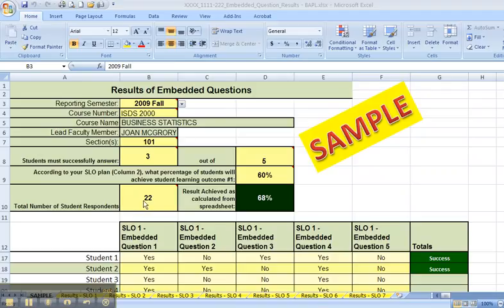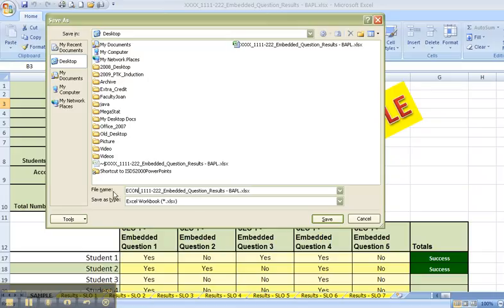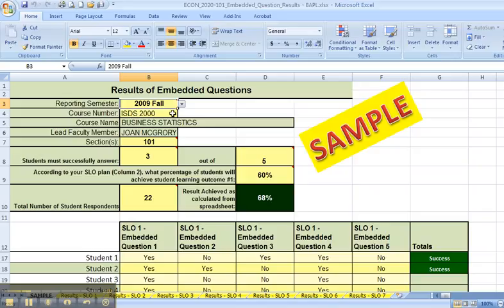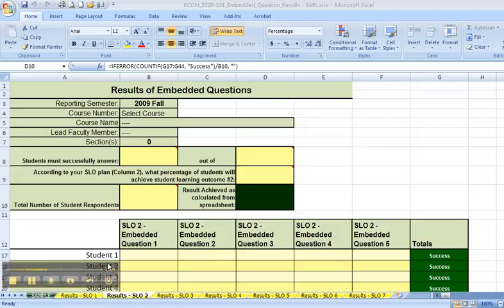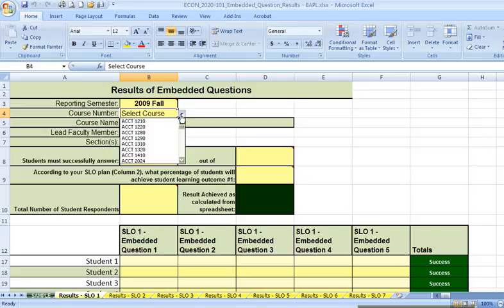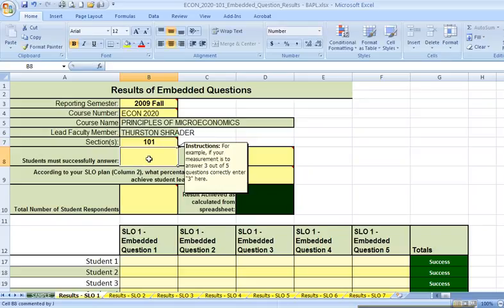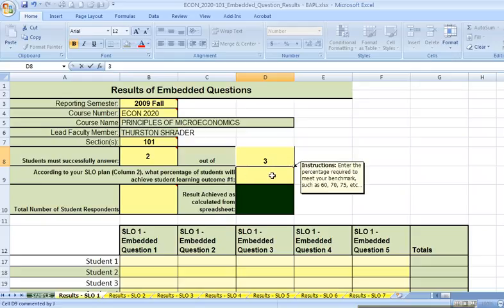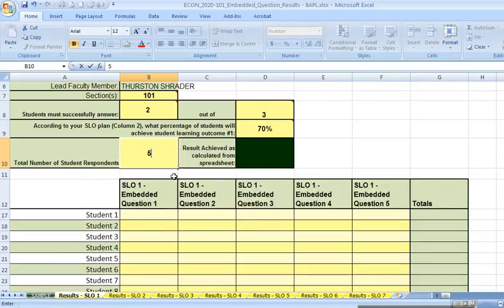Sample_ECON2020_Part_1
Captured by jjmcgrory